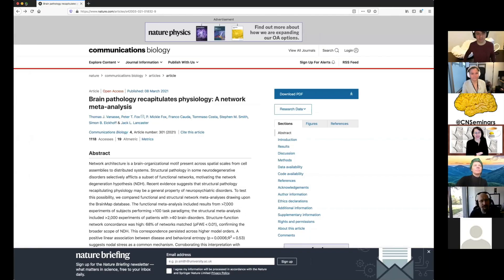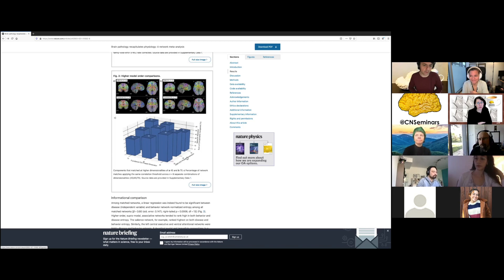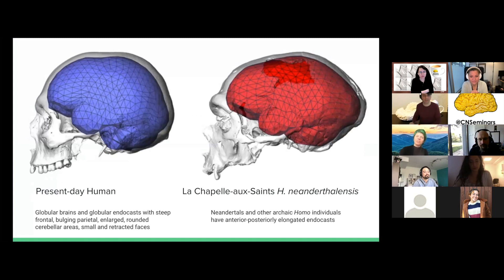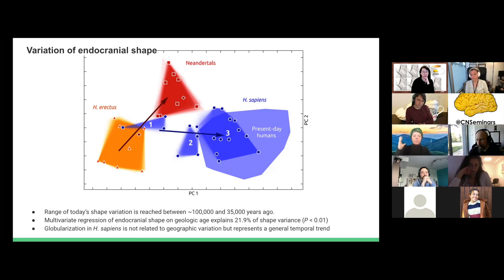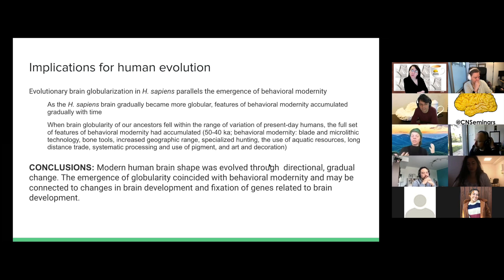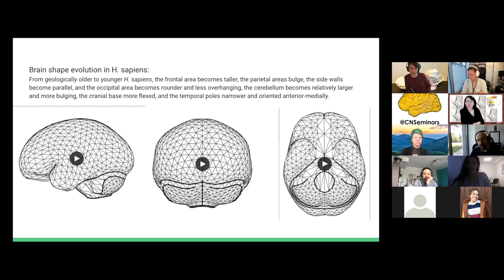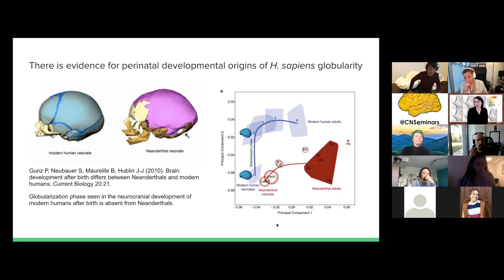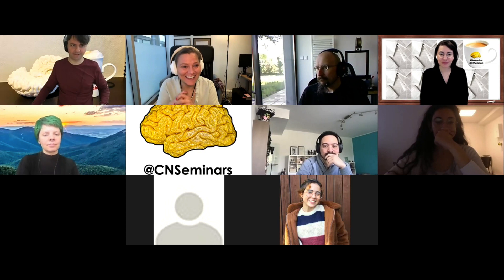Neuroccino 22nd March 2021 - Neurodegeneration spread and the evolution of modern human brain shape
Brain pathology recapitulates physiology: A network meta-analysis
in Nature's Communications Biology by Thomas J. Vanasse, Peter T. Fox, P. Mickle Fox, Franco Cauda, Tommaso Costa, Stephen M. Smith, Simon B. Eickhoff & Jack L. Lancaster

The evolution of modern human brain shape in Science Advances by Simon Neubauer, Jean-Jacques Hublin and Philipp Gunz

---Chapters

0:00​​​​ - Intro
0:00:45​​​​ - Paper 1: Brain pathology recapitulates physiology
0:06:26​​​​ -  Paper Discussion
0:11:30​​  - Paper 2: Consistency of functional connectivity across different movies
0:29:00​​​​ - Paper Discussion